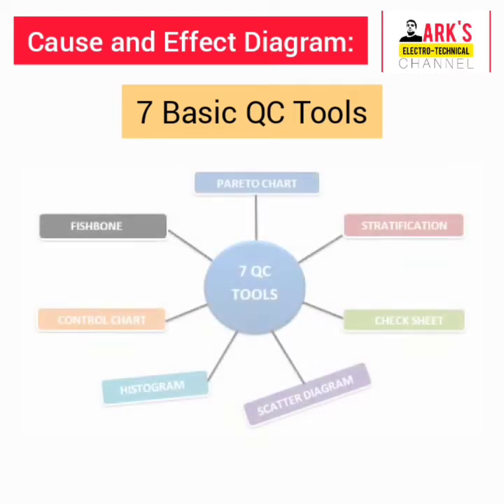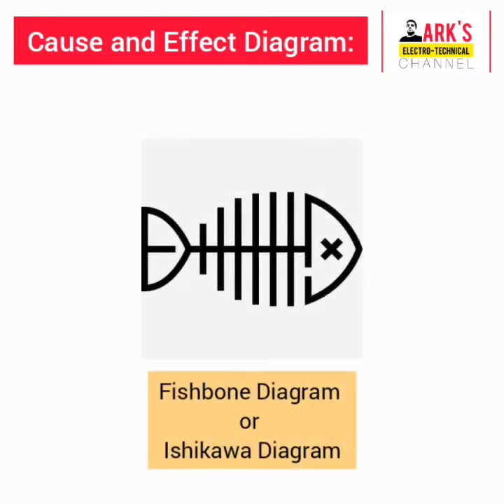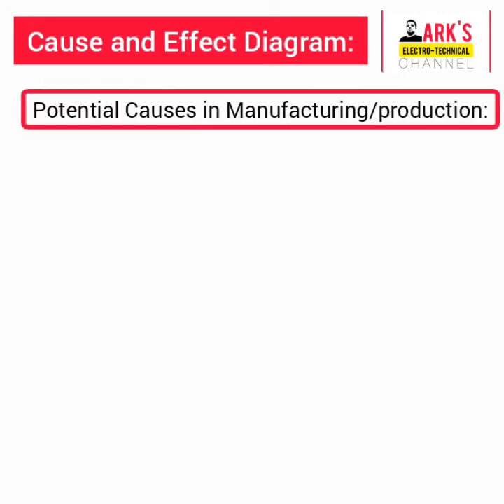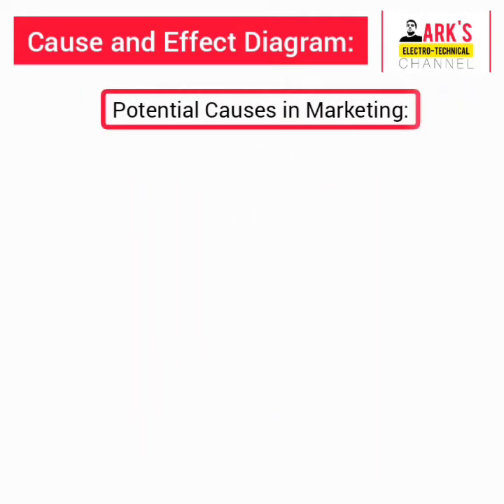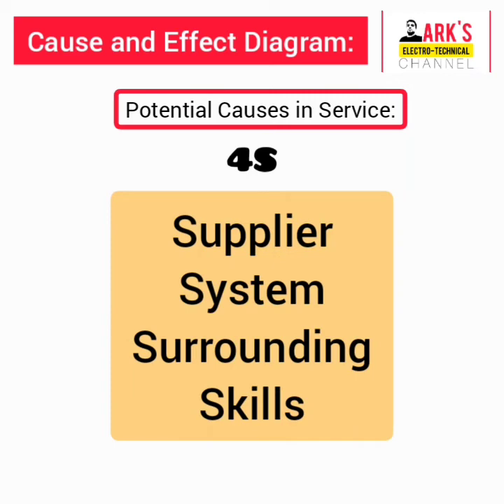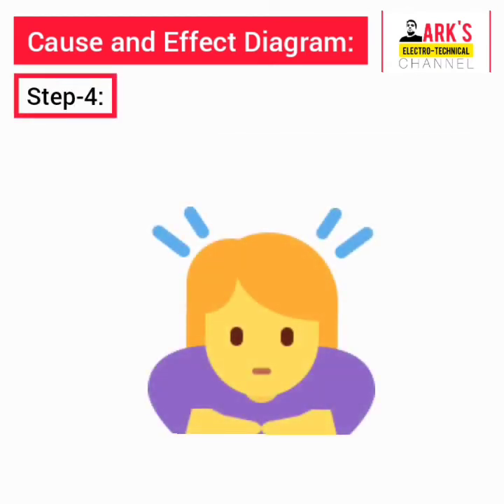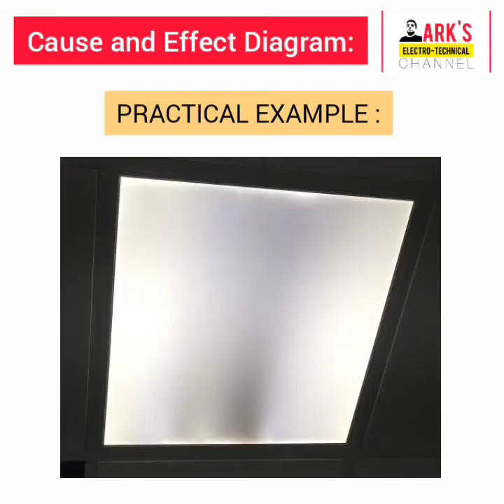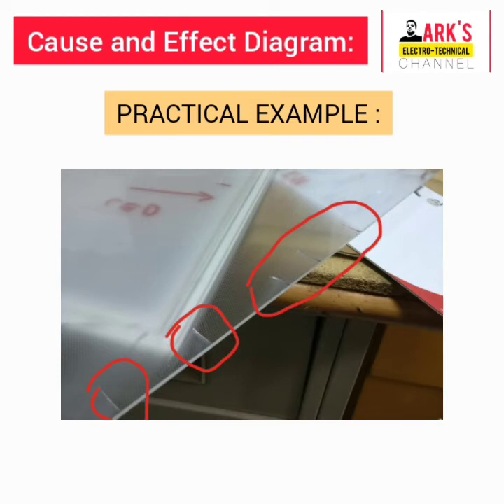Cause and Effect Diagram or Fish bone diagram or Ishikawa Diagram:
My Following video is for quality professionals or any person who wants to learn on the systematic way of finding the root cause of a problem. The Topic is "Cause and Effect Diagram". It is also widely known as "Fish bone diagram" (because it resembles the skeleton of a fish, when causes and effect are arranged in prescribed order) or "Ishikawa diagram" (because of the name of the innovator).